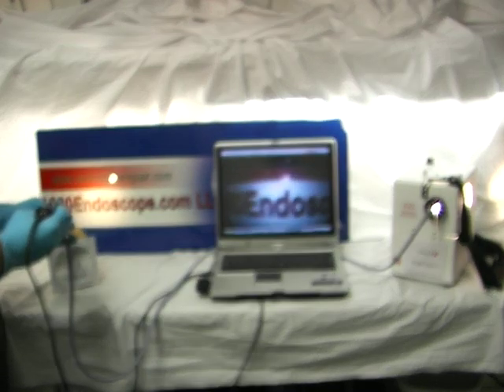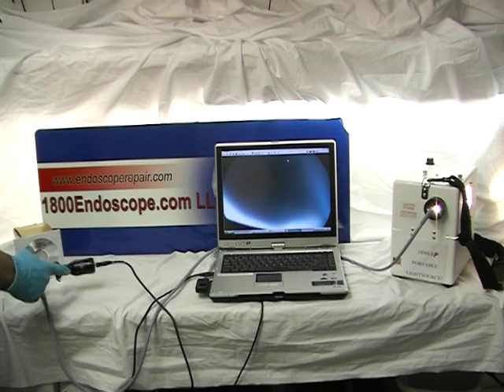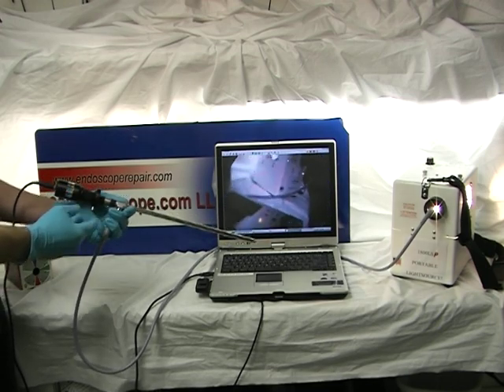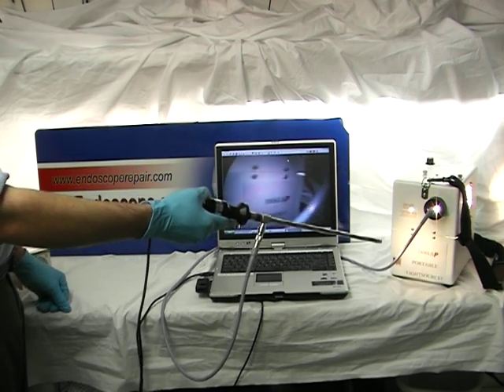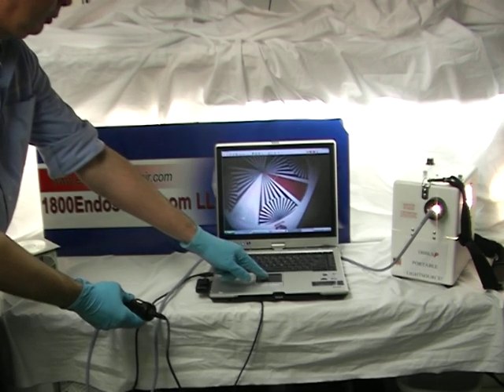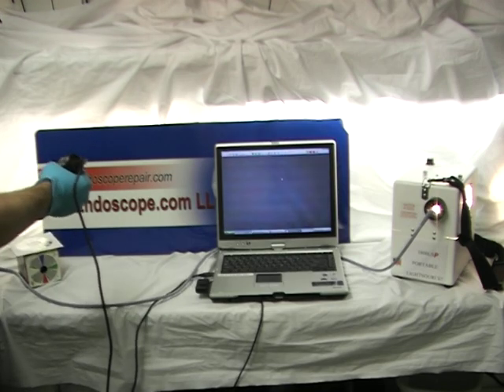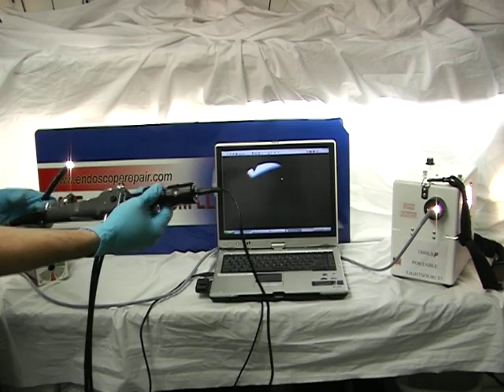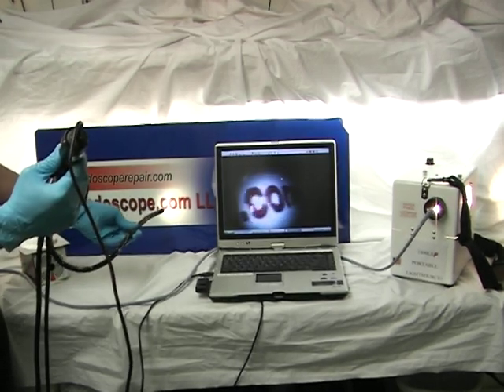1800Endoscope.com 1800PCCam Video System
1800PCCam Video System for Veterinary or Borescope Endoscope Endoscopy Applications! Completely Portable! Couple with our 1800LSP portable light source!